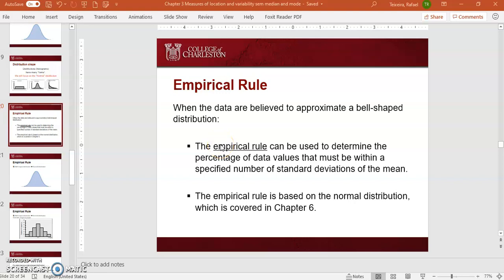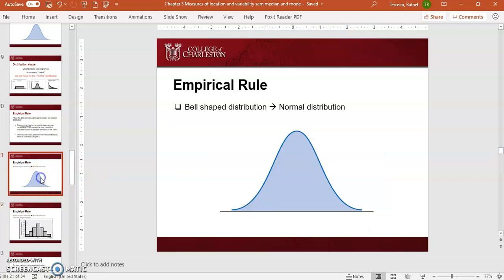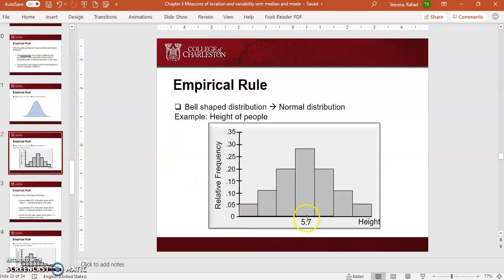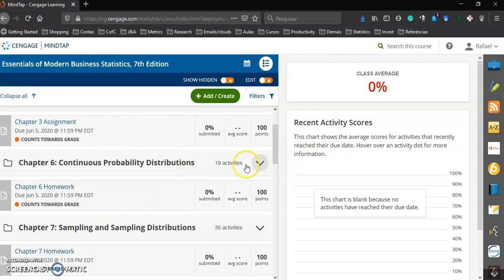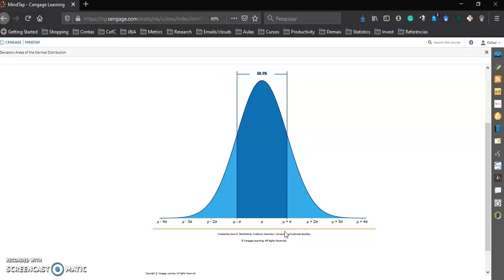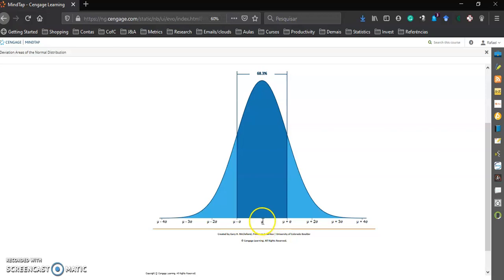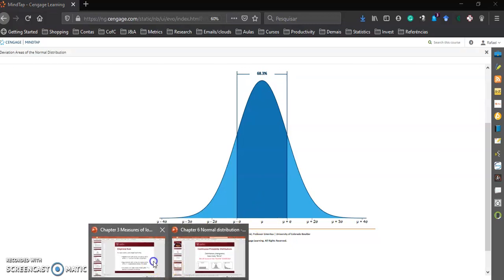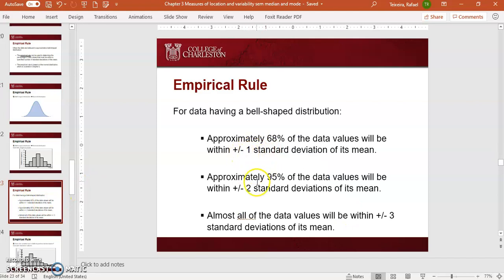Ch3 Video 6 Empirical rule